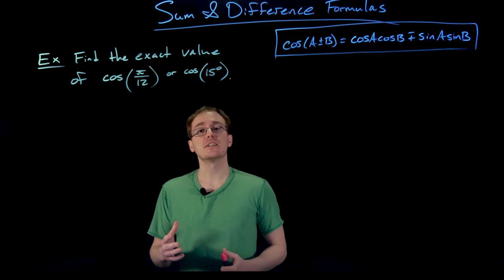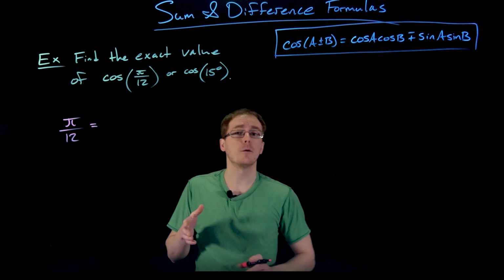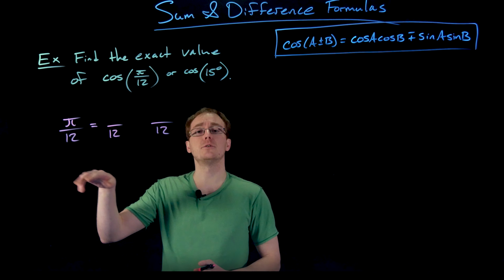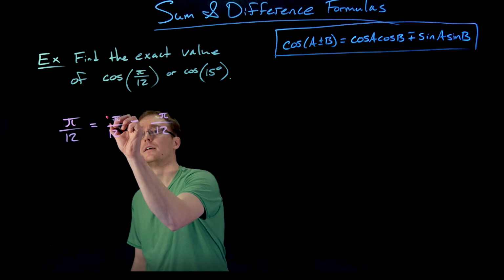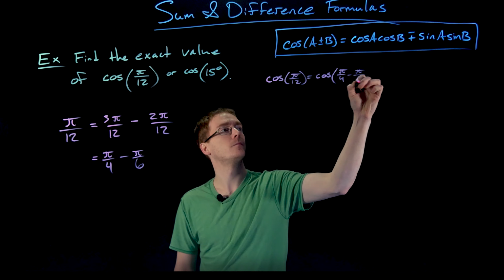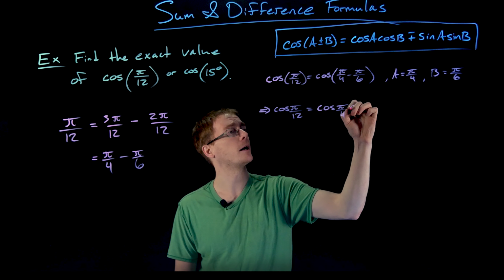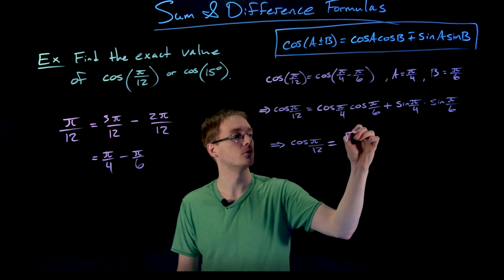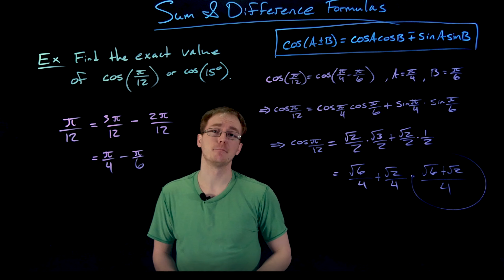Example of Using the Sum and Difference Formula